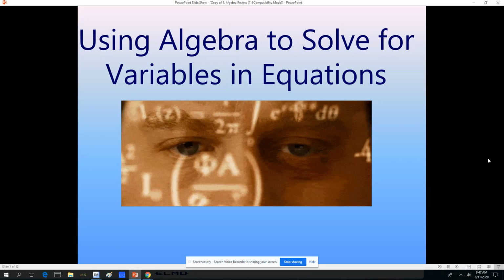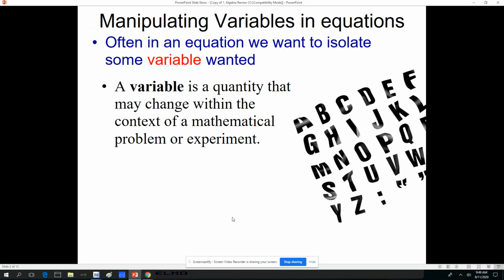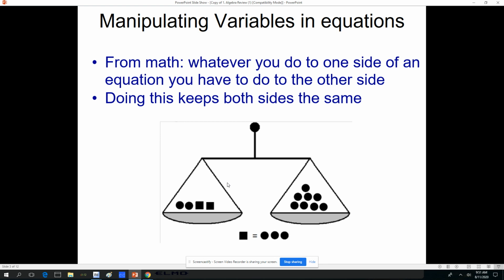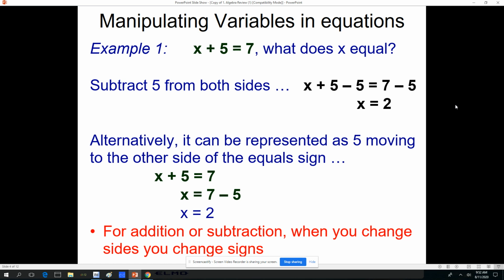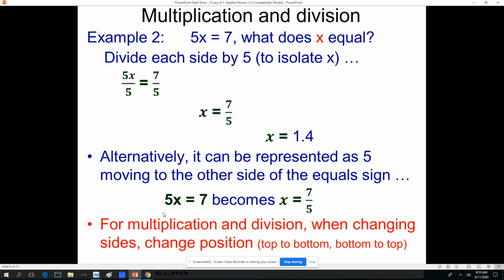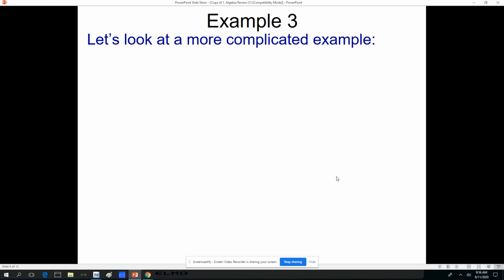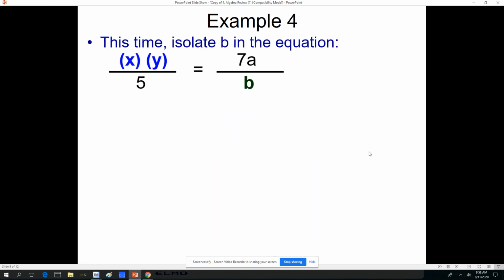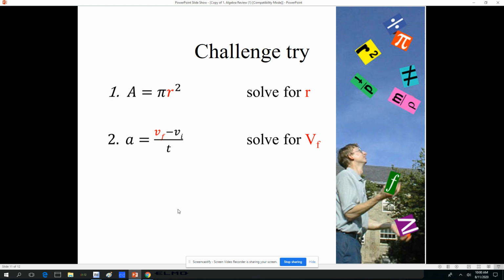!A.1 Manipulating variablescook